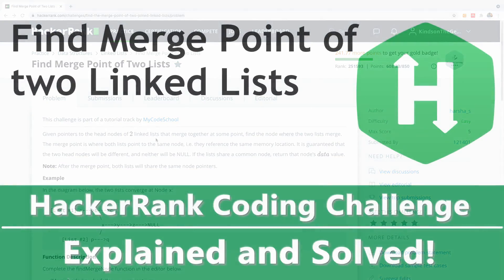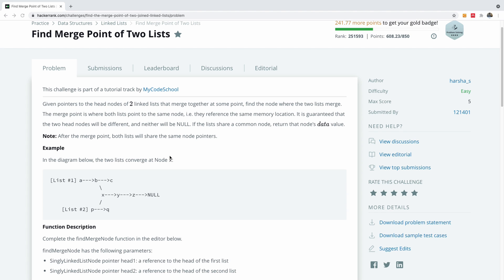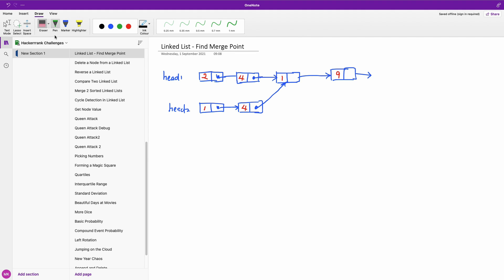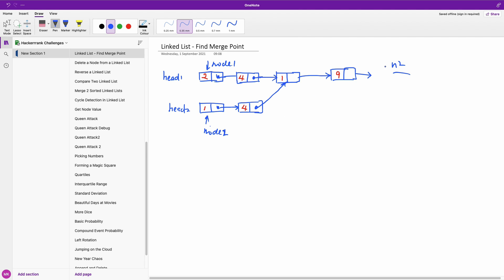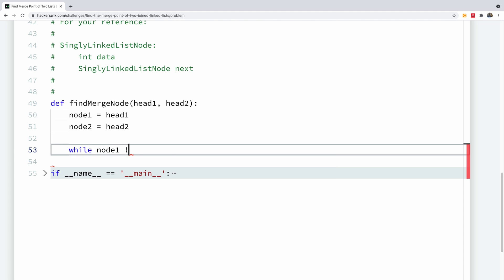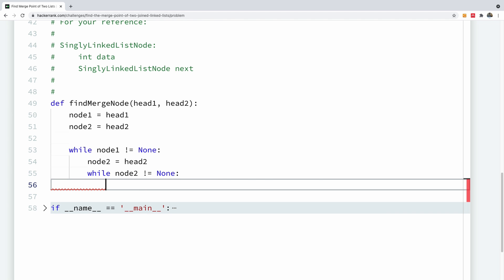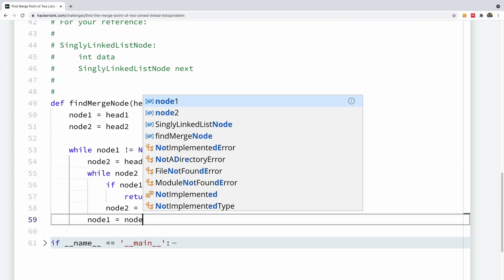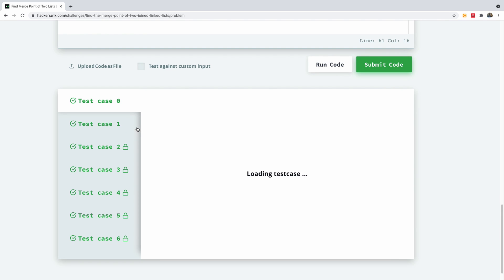Find Merge Point of Two Sorted Linked Lists HackerRank Challenge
This is a solution to an interesting HackerRank Challenge.